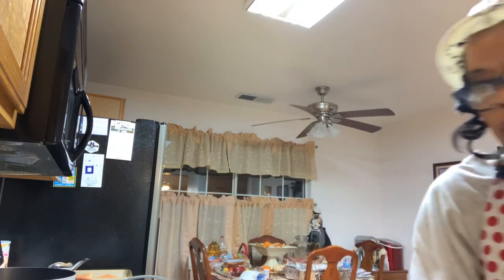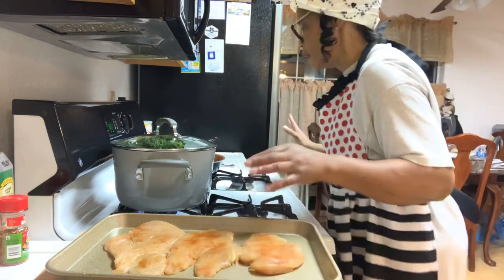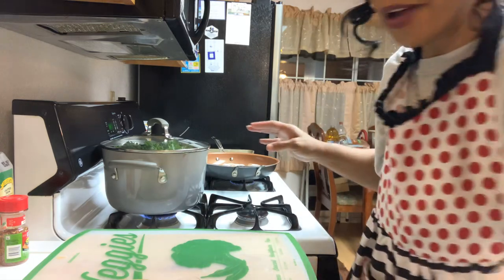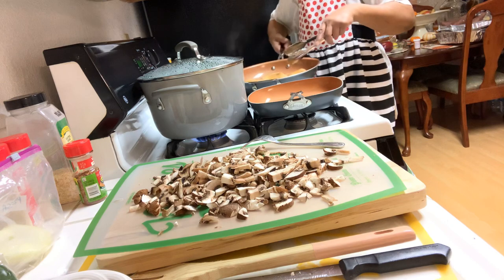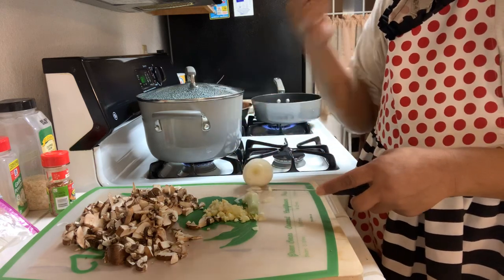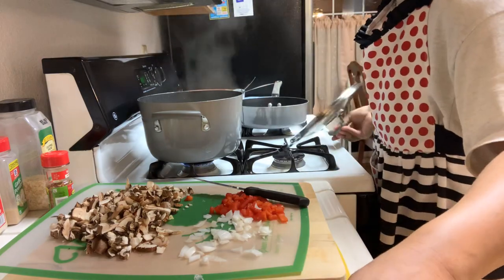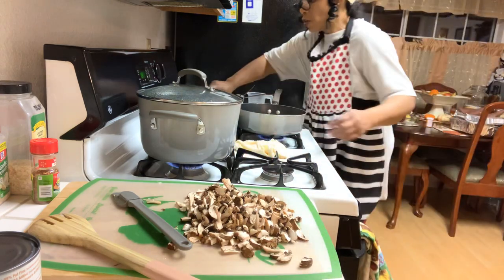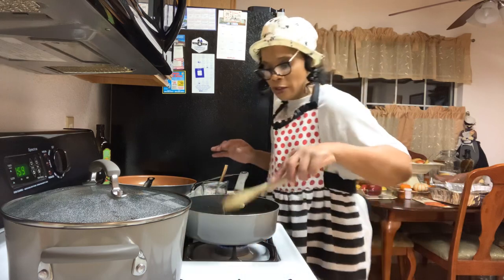ChurchGirl Cooking Collard Greens & Chicken Breast in Marsala sauce.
Fresh homegrown collard greens cooked with smoked turkey & tender chicken breast
lightly browned and smothered in homemade Mushroom Marsala sauce.